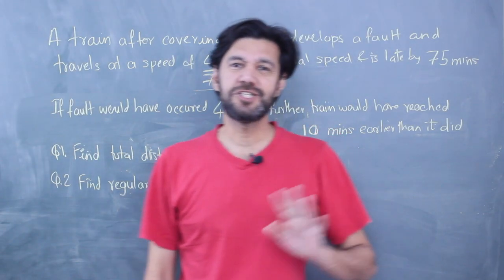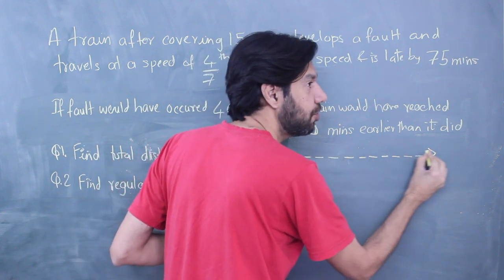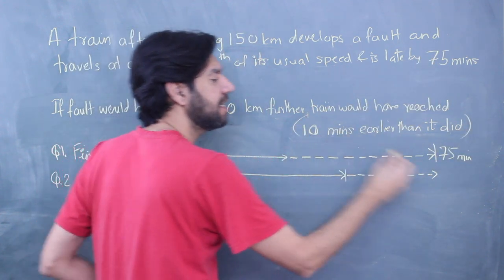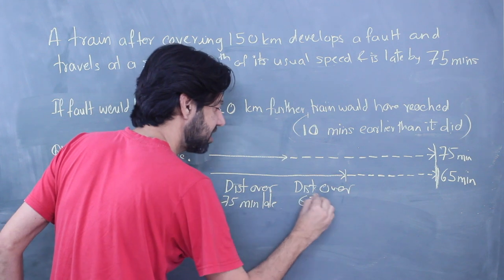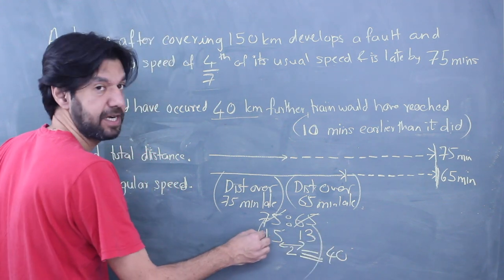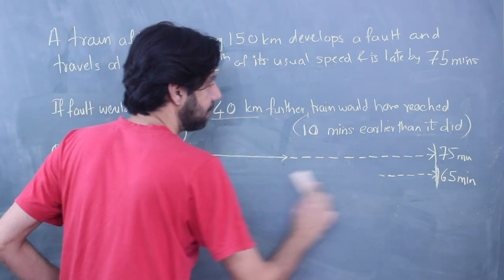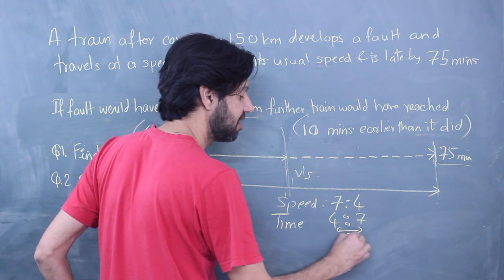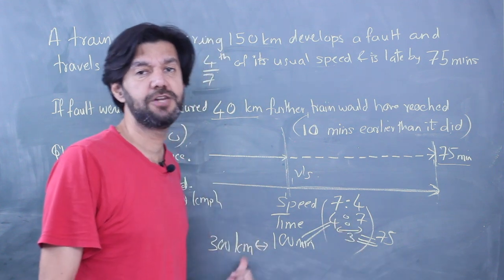Doubt: Train, fault, late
BEST FOR CAT, GMAT, SNAP NMAT
how to prepare for CAT